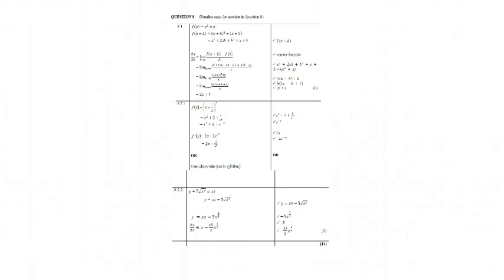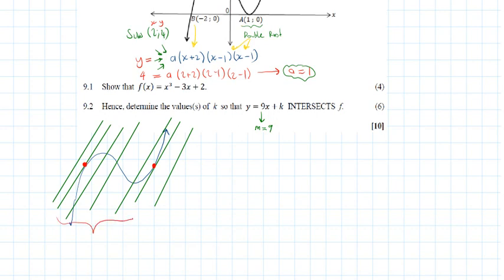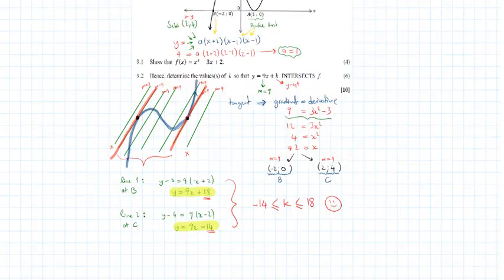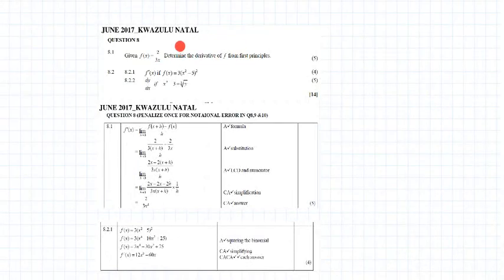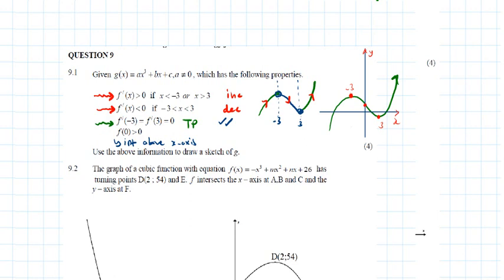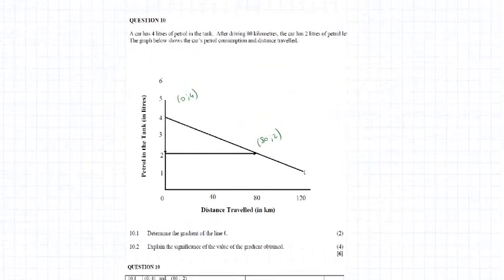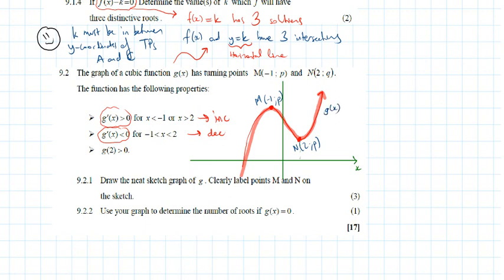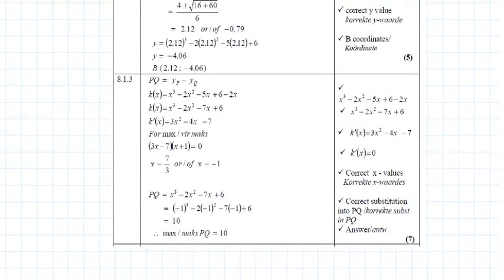GR 12 FINAL REV CALCULUS ZOOM - 2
2021 HORIZON HIGH SCHOOL - GRADE 12 FINAL REVISION ZOOM SESSIONS   CALCULUS